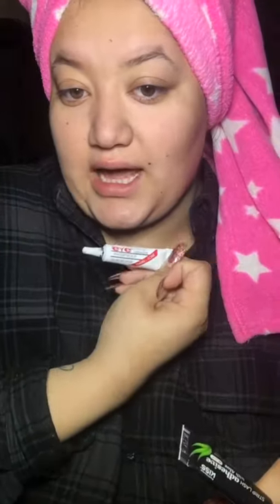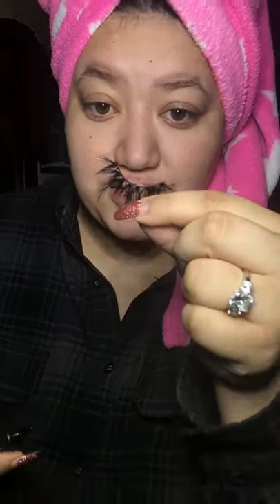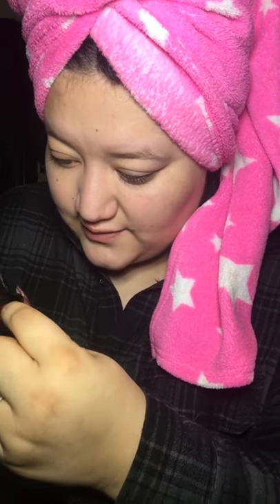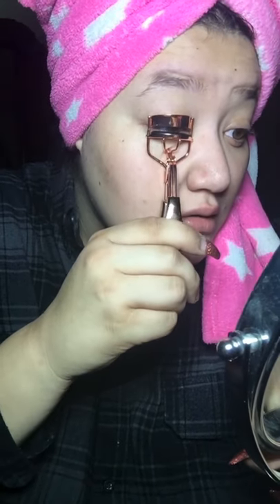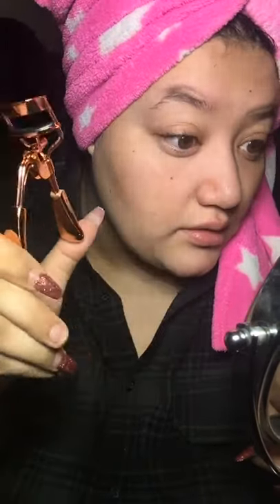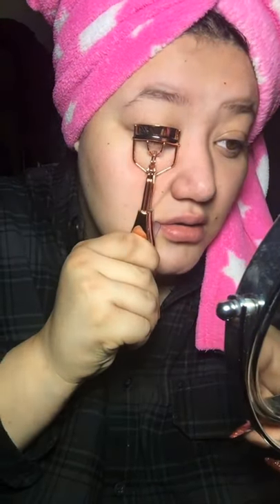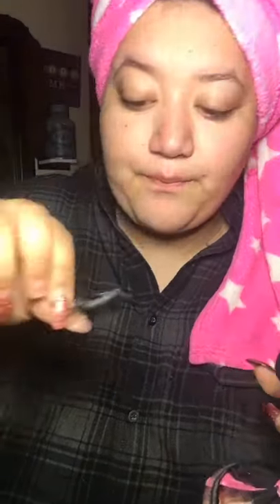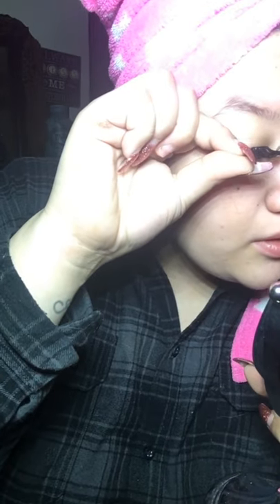How to apply eyelashes